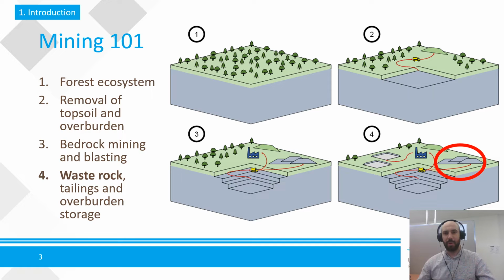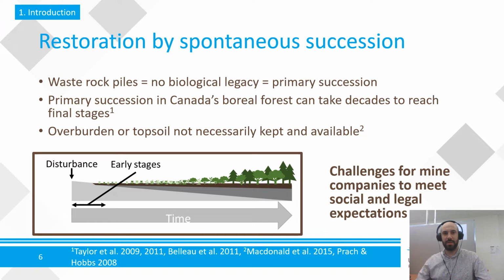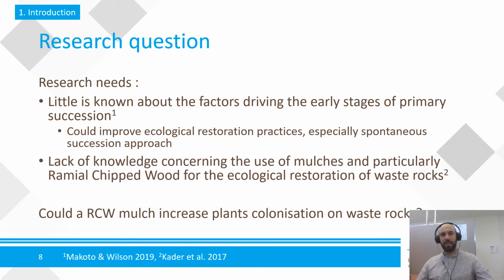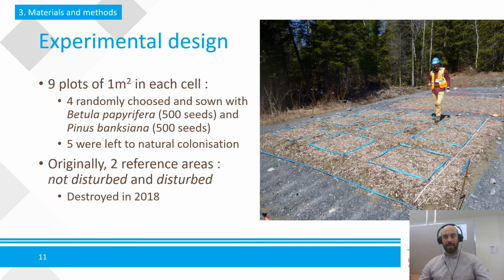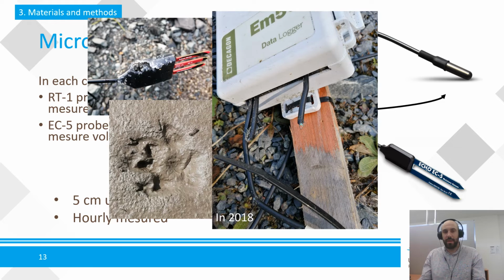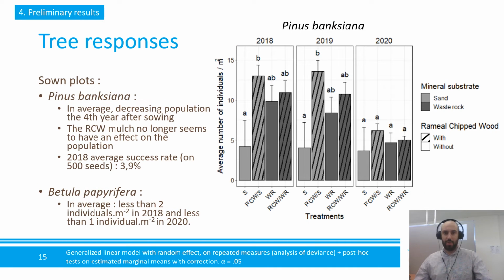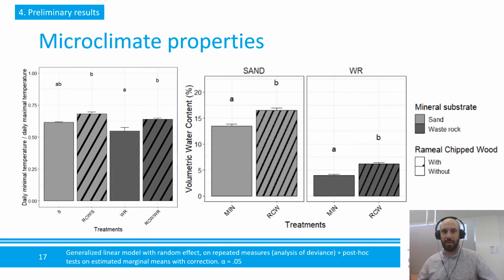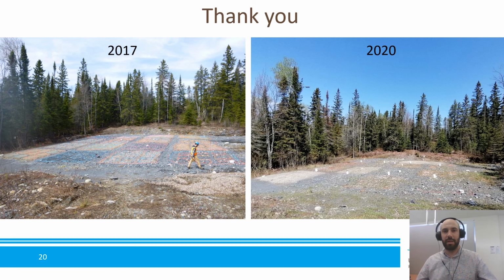Le BRF comme facilitateur de la colonisation naturelle de la végétation sur des stériles miniers.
Simon Taurines, candidat au doctorat en sciences de l’environnement à l’UQAT-IRME a présenté les résultats de ses travaux sur l’utilisation du bois raméal fragmenté pour faciliter la colonisation naturelle de la végétation sur des stériles miniers dans un contexte de forêt boréale. M. taurines travaille sous la direction de Marie Guittonny et Armand Séguin, deux co-chercheurs au 2RLQ, et les résultats de ce travail ont été présentés dans le cadre de la 9e conférence internationale sur la restauration écologique (21-24 juin 2021)